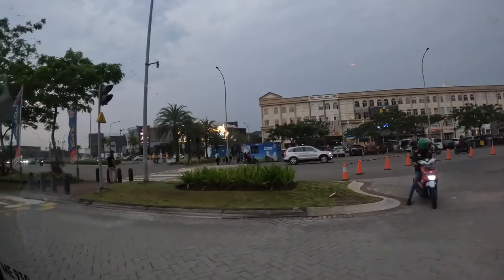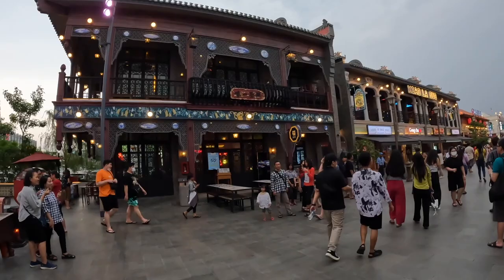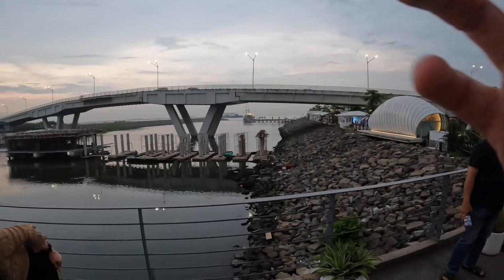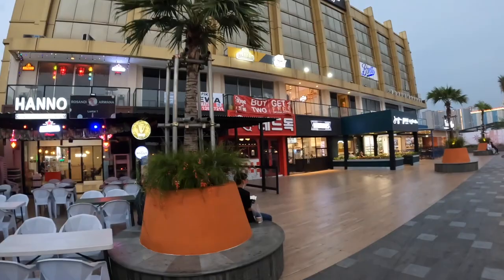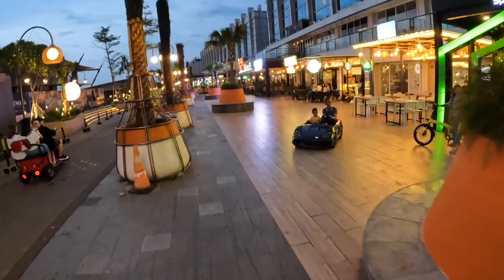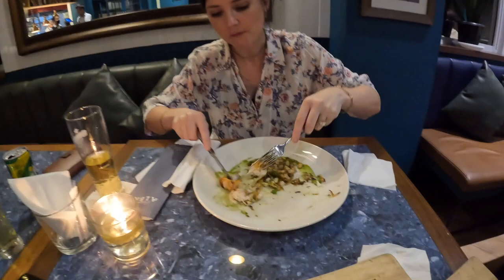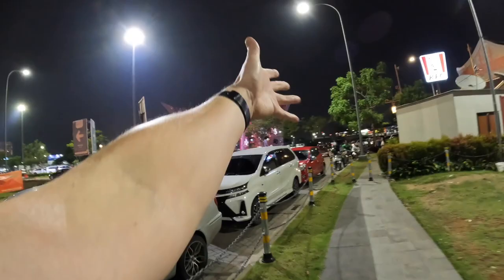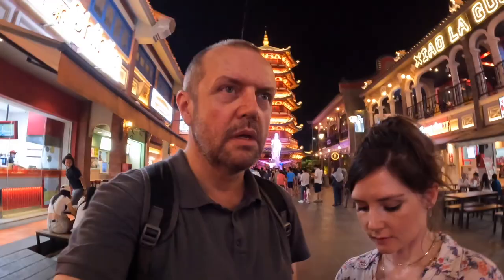First time in Jakarta's new(ish) Chinatown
We travel to North Jakarta to see PIK Chinatown, a thoroughly - and still under construction - new Chinatown development, complete with a Chinese Pagoda, A Chinatown Gateway and tons of restaurants and bars.